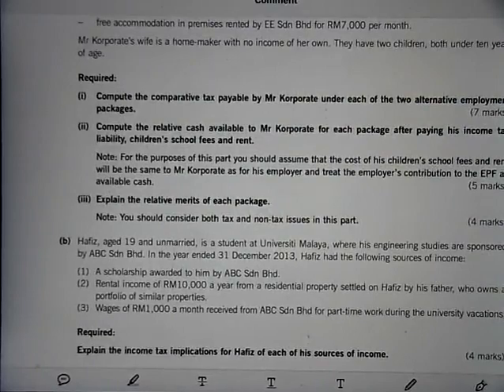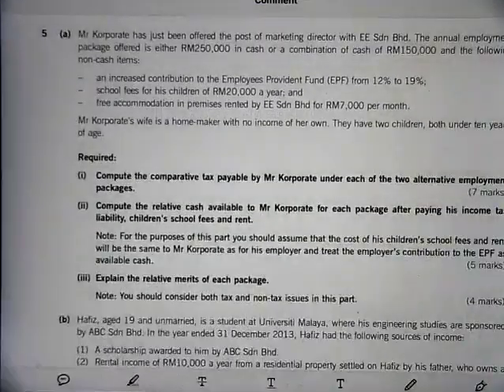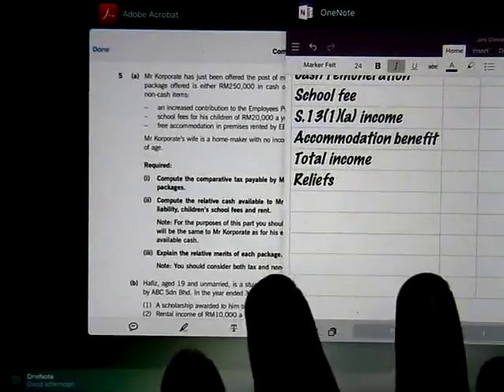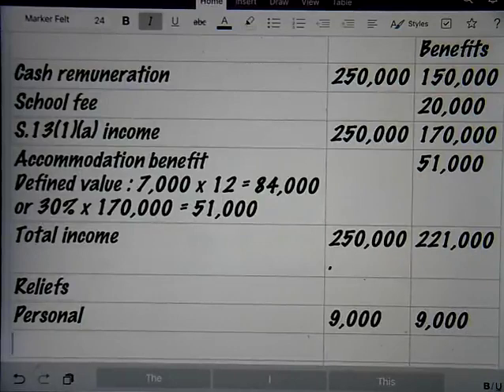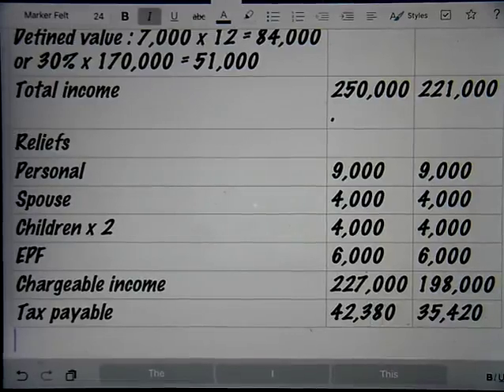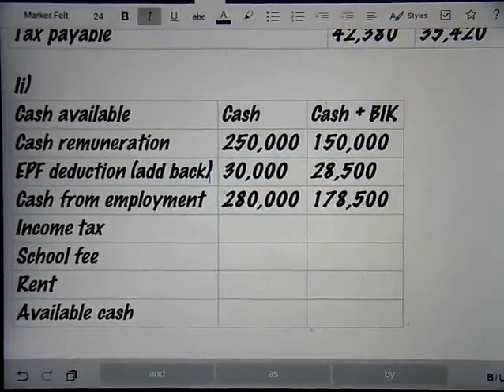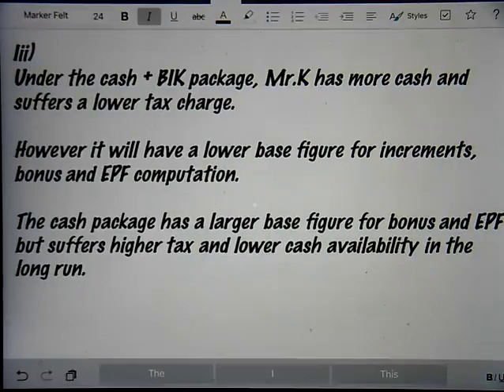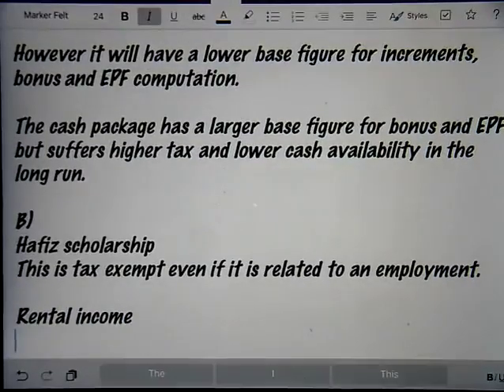ACCA P6 MYS J Pro Question Practice (Mr Korporate)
J Pro E-learning. Anytime Anywhere. Finish ACCA fast with full taught course and revision via online.